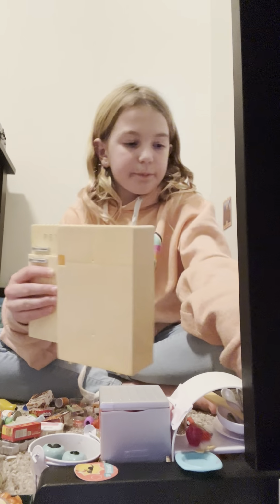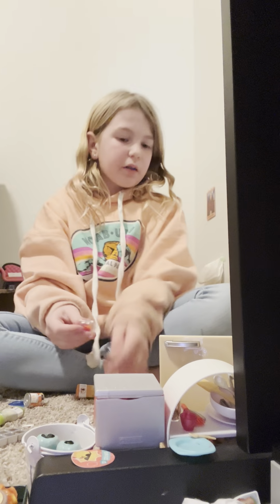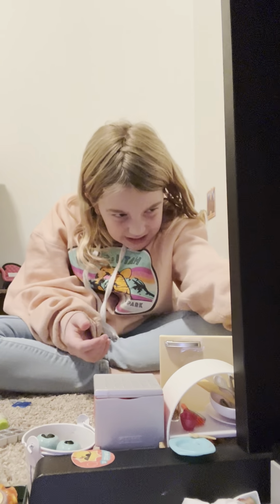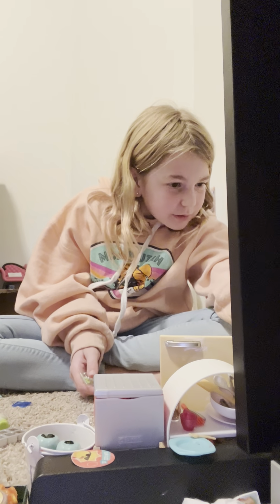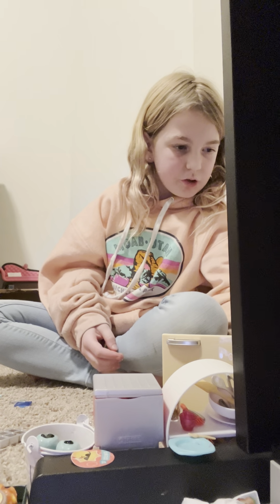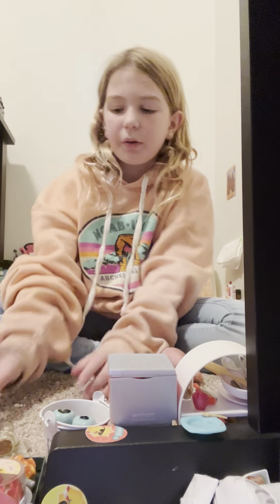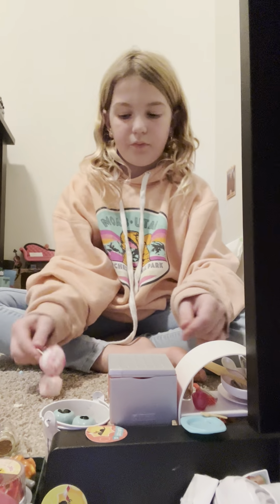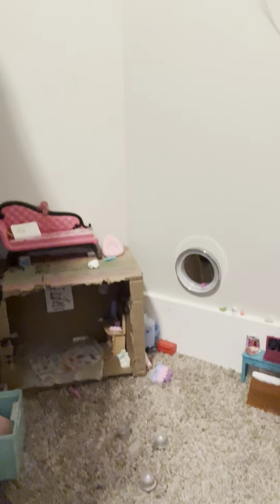Make my mini fridge organized ￼